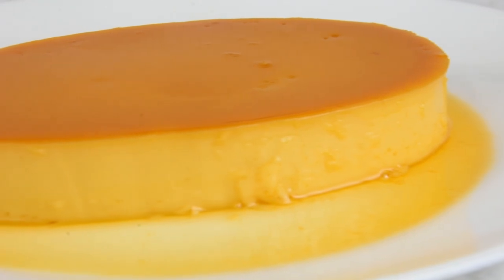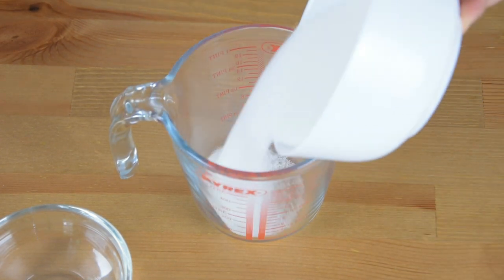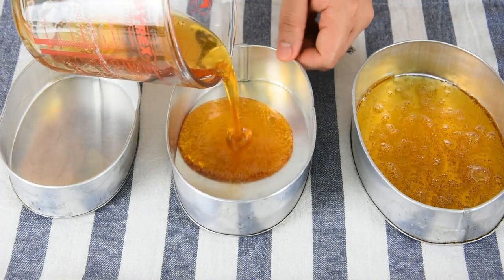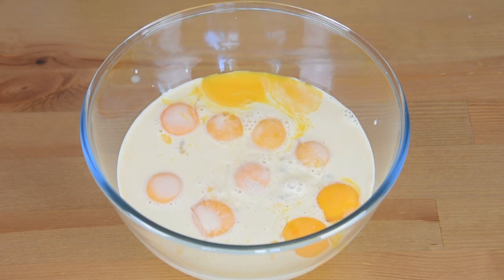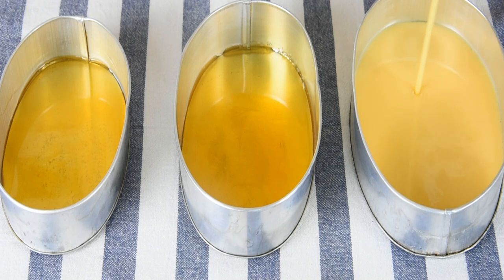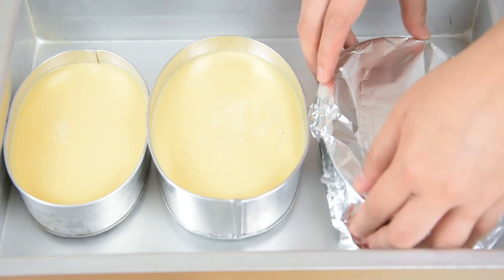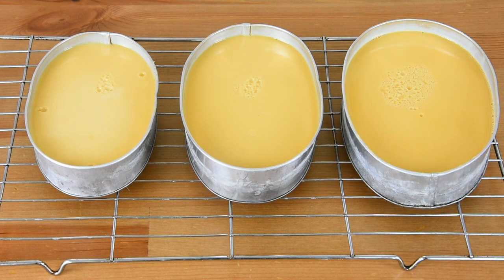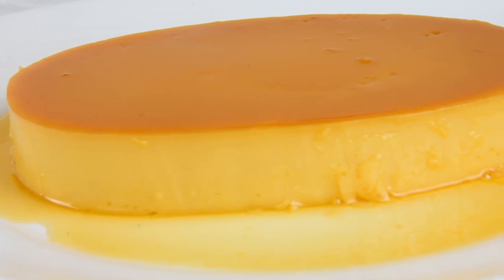How to Make Leche Flan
Today's episode is about  how to make leche flan. It is a Filipino version of creme caramel and is a traditional Filipino dessert made of evaporated milk, condensed milk, and egg yolks. It is flavored with vanilla extract, lemon zest or key lime.

I'm Bona and this is my baking and cooking vlog. I hope this will be useful and will inspire you to bake and cook some AMAZING things!

Missed something?

The ingredients that you will need for the leche flan are:
For the custard mixture:
10 egg yolks
1 can evaporated or fresh milk
1 can condensed milk
1 tsp vanilla extract
1 tsp lemon juice (optional)

For the caramel:
1 cup white sugar
¼ cup hot water